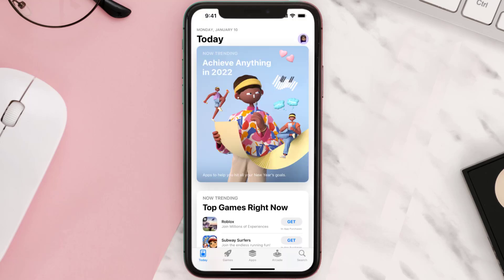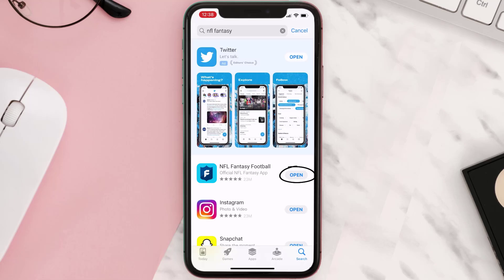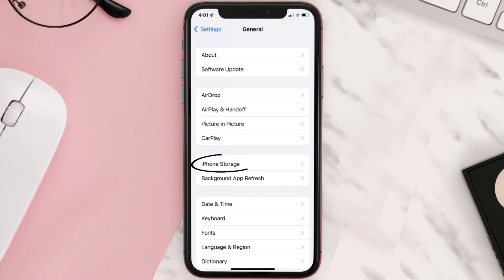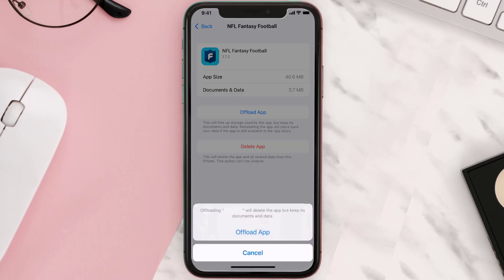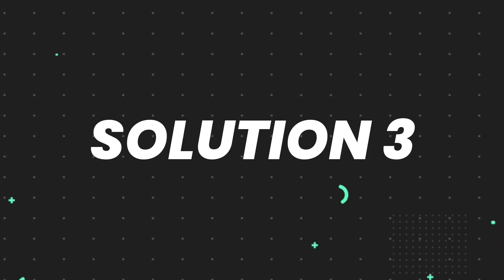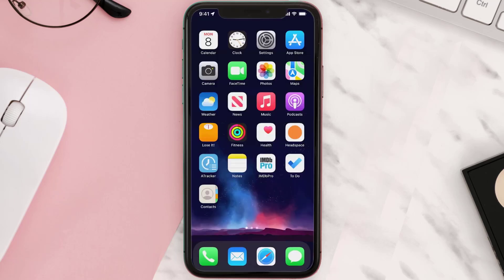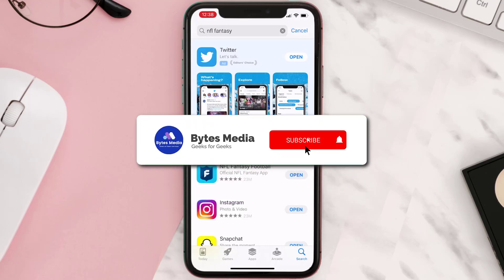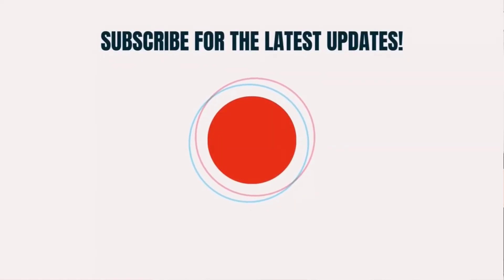NFL Fantasy App Not Working: How to Fix NFL Fantasy Football App Not Working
In this video, I'll show you How to Fix NFL Fantasy App Not Working. This is the easiest and fastest way to Fix NFL Fantasy Football App Not Working. Make sure you watch until the end of this video to find out How to Fix NFL Fantasy Football App Not Working on Android and iPhone. These methods work on Android as well as iOS 11, iOS 12, iOS 13 and iOS 15. Hope you enjoy!

Video Parts:
00:00 Intro: How to Fix NFL Fantasy App Not Working
00:07 1.Solution: Update NFL Fantasy Football App
00:26 2.Solution: Clear NFL Fantasy App cache files
00:55 3.Solution: Delete and Reinstall NFL Fantasy Football App
01:17 Outro: Ending

Why is the NFL fantasy app not working?
nfl
why is my nfl fantasy app not working